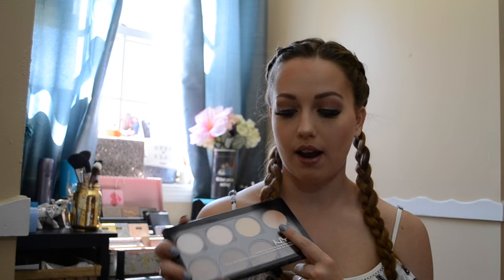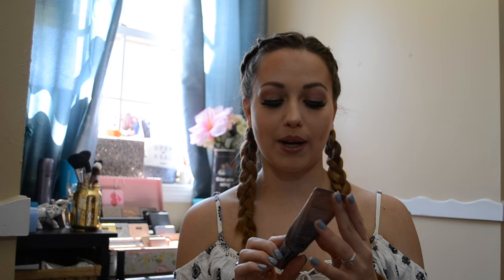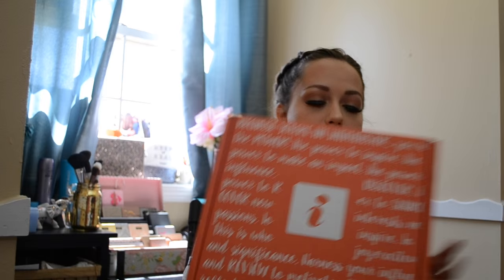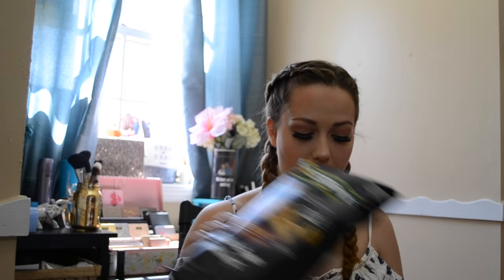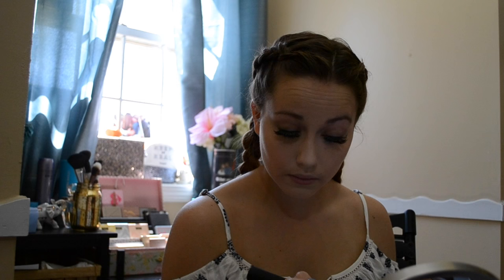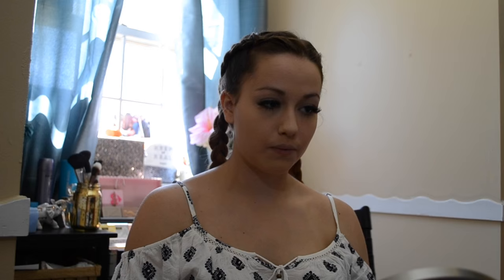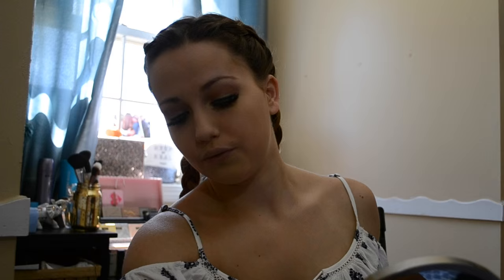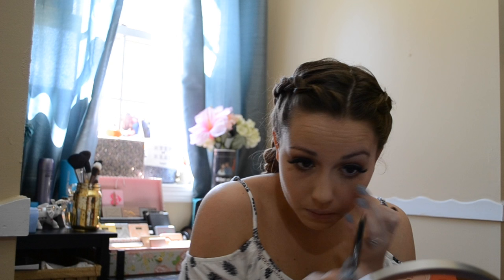Everyday Glow & Mini Haul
Thank you all so much for your support! XOXO Products listed below!

Products Used
Naked Skin one and done
Cheekathon Palette
Sweet Peach Palette
Mac fix +
Ulta pressed setting powder
Wet and Wild megaglo highlighting powder
Ren Clean skin care
UD 24/7 waterline walk of shame
Mac soft ochre paint pot
Mac haute and naughty mascara
Bare minerals marvelous moxie

Lens:  AF-S Nikkor 18-55mm 1:3.5-5.6G